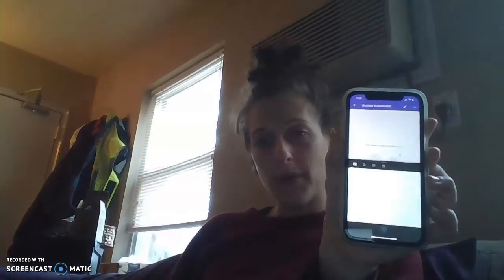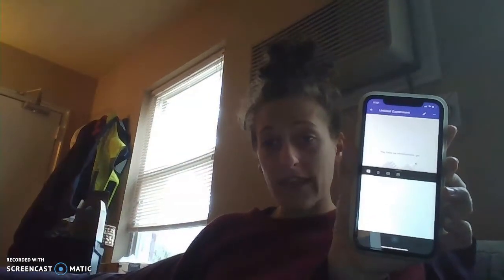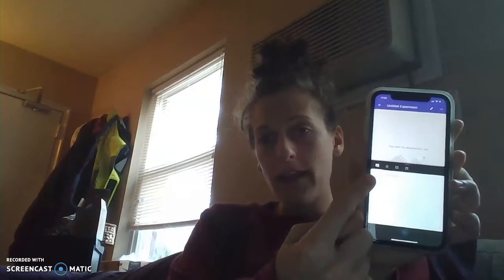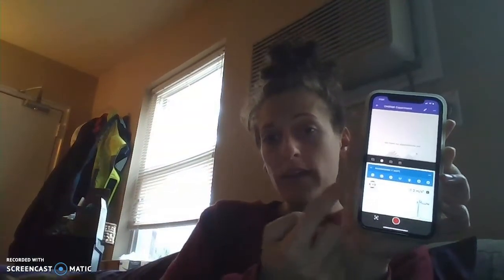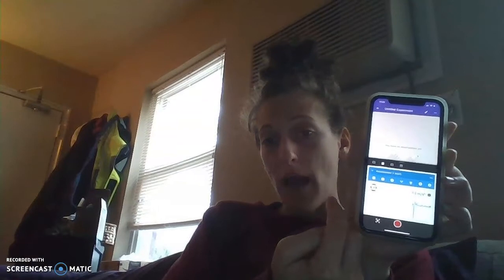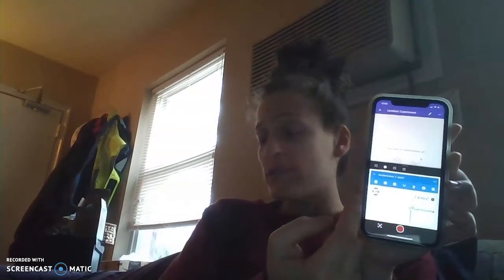Sci Journal Instructions